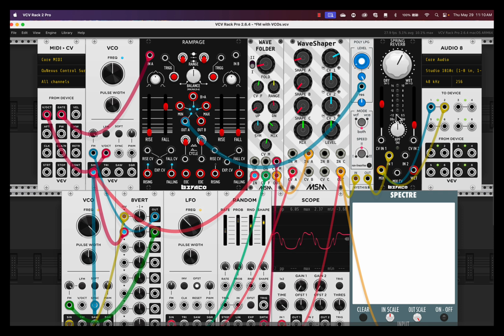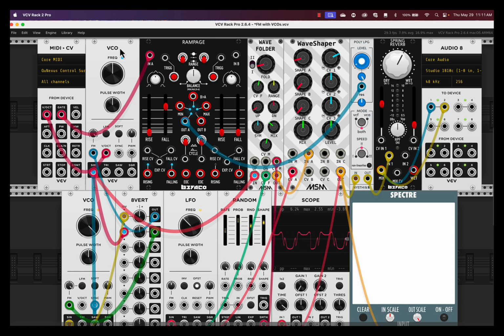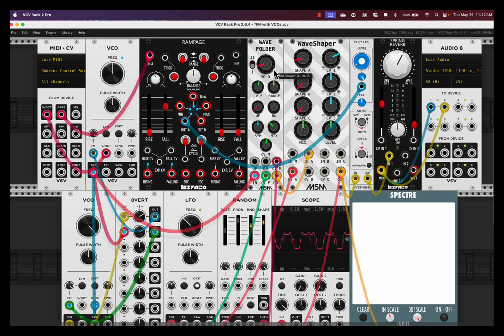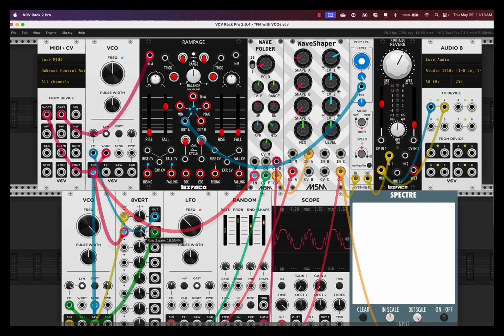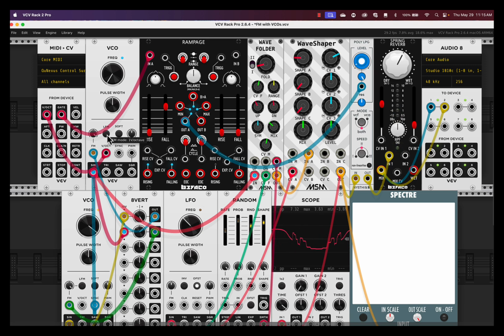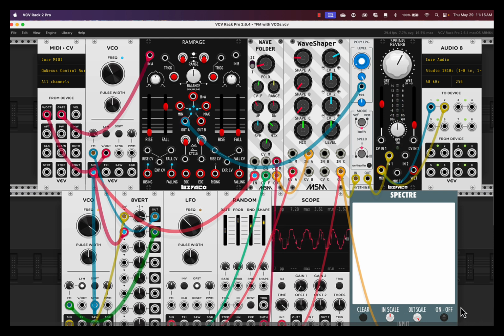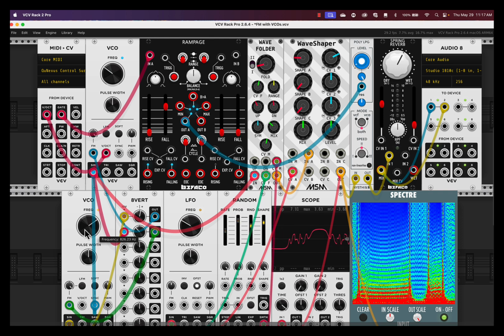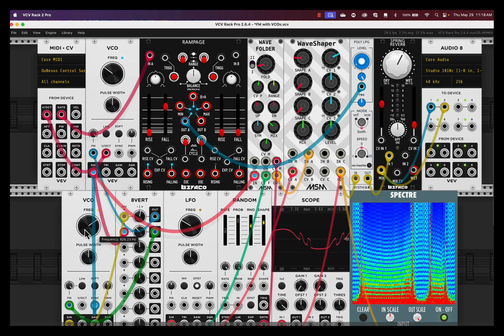VCV 13 - FM with VCO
MUST 341 - FM with a second VCO. Patch is available on the course page in Canvas.